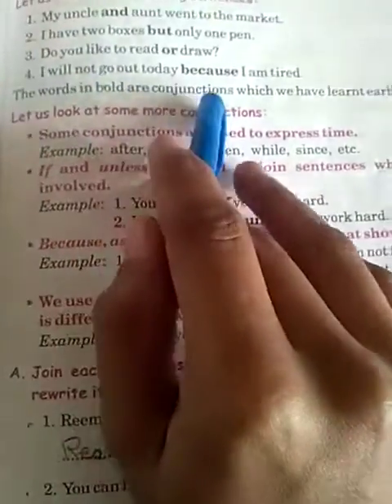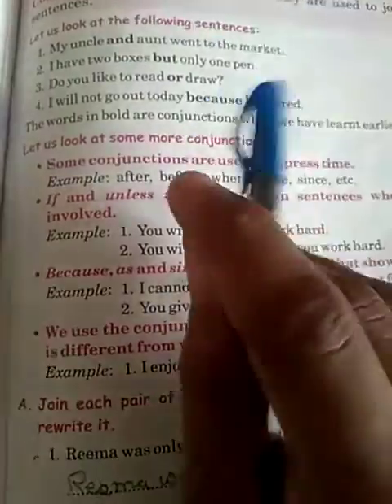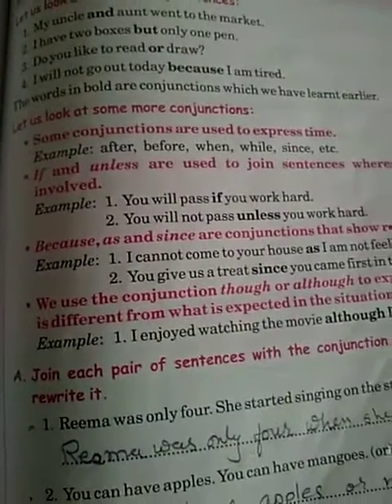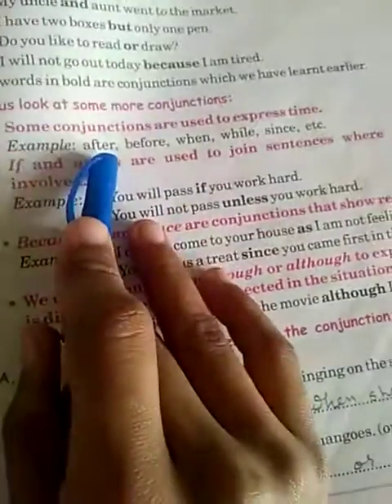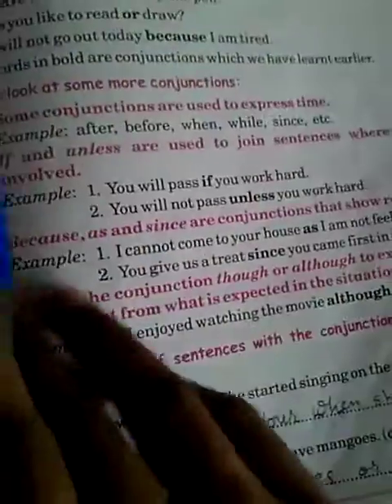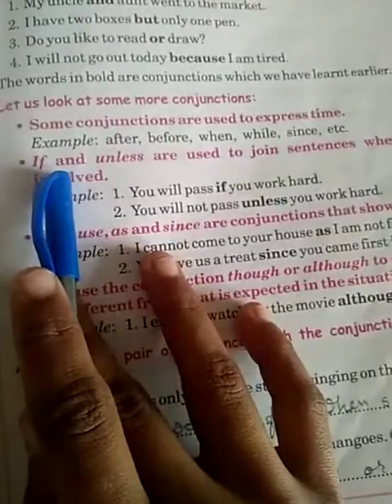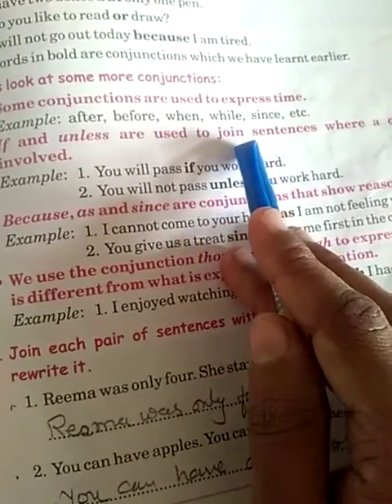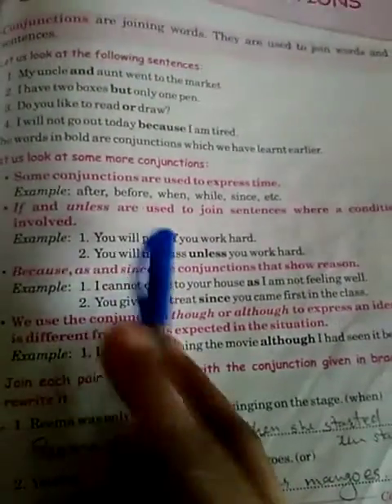NKJ std 4th eng gram lesson 19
FALGUNIBEN GOTHI